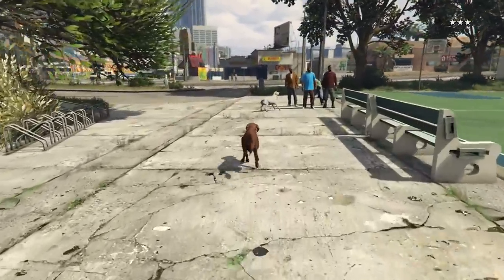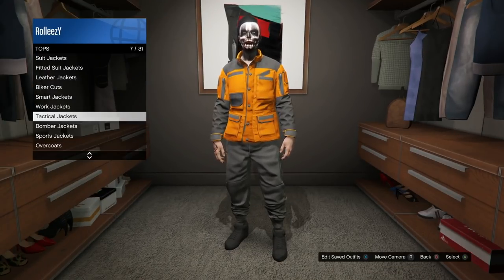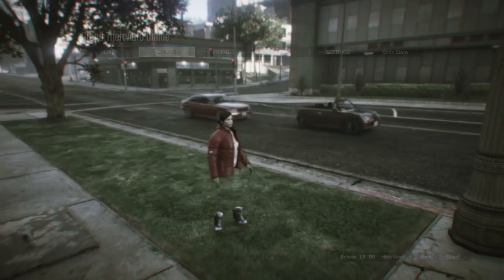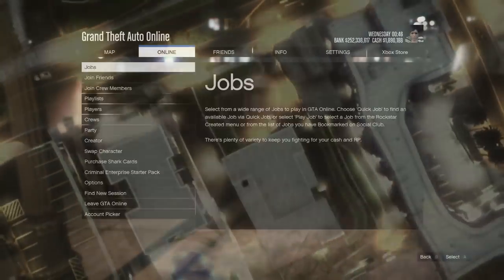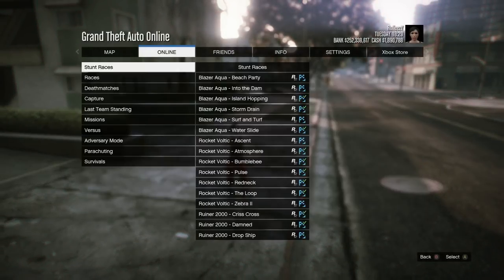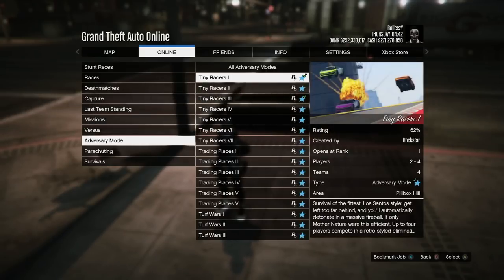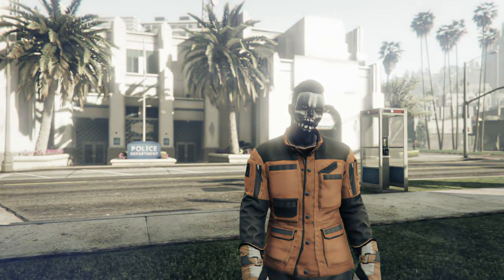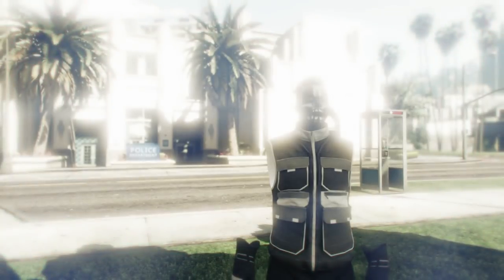2 MODDED OUTFITS*DIRECTOR MODE OUTFITS*MERGE TRON SHOES & RACE GLOVES*INVISIBLE ARMS*GTA 5 ONLINE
OLDER VIDEOS SHOWING HOW TO MERGE WITH A DIFFERENT SP TO MP GLITCH

FOUNDER OF SP TO MP

SHIF T

QUESTIONS?? REQUESTS?!?